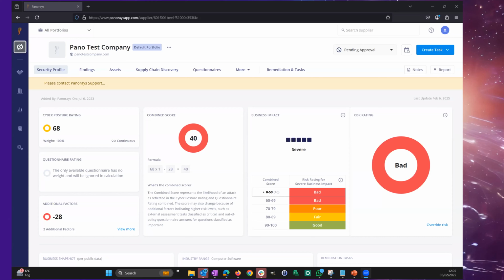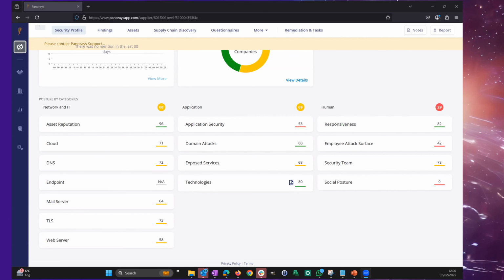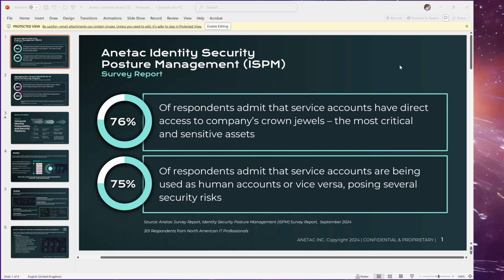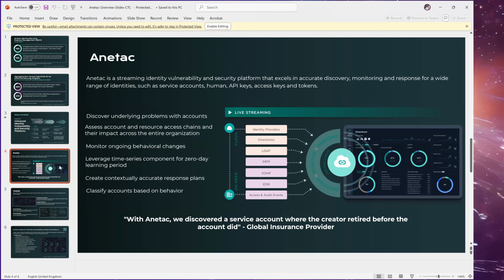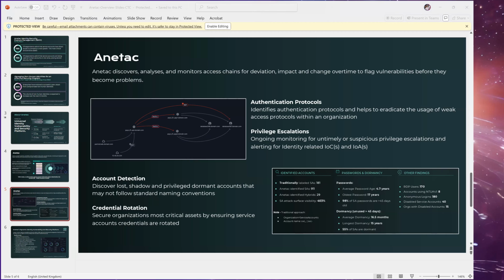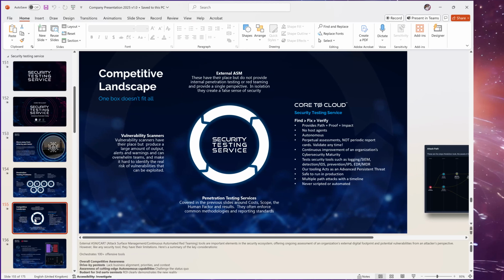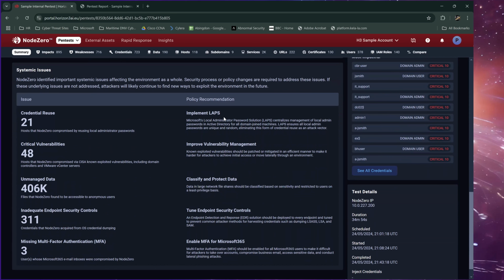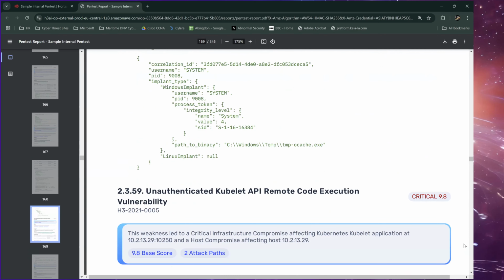Lunch & Learn - Securing NHS Horizons: Tackling Third-Party Risks & Service Accounts Webinar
🔄 Catch Up: Securing NHS Service Accounts & Third-Party Risks 🔄

Missed our live session? Watch now to gain valuable insights into tackling third-party cybersecurity risks and securing service accounts within NHS organisations.

In this webinar, we cover:
✅ The current landscape of third-party cybersecurity risks in the NHS
✅ Common vulnerabilities in service accounts and how to mitigate them
✅ Best practices for securing service accounts
✅ How automation tools like Horizon3 & Anetac enhance security and simplify management
✅ Live demonstrations and key takeaways

Why watch?
Service accounts are a critical yet often overlooked attack vector. By integrating automation tools like Horizon3 and Anetac, NHS organisations can proactively strengthen their defences against evolving cyber threats.

📺 Watch now and take the next step in securing your organisation!